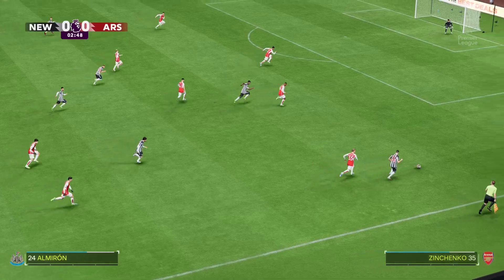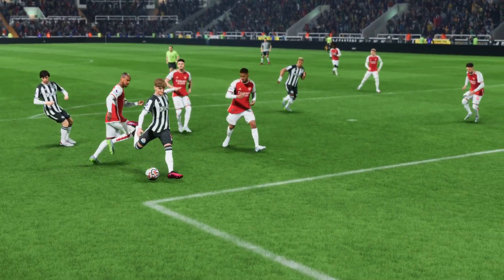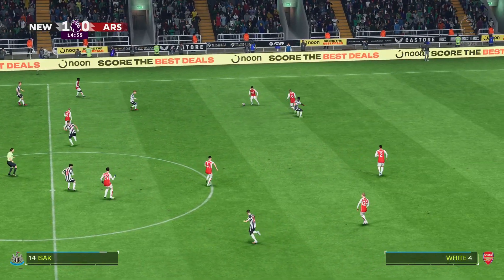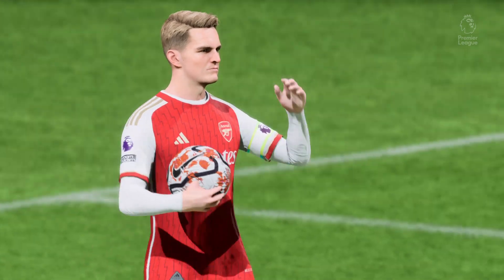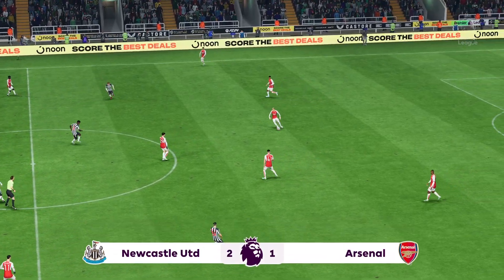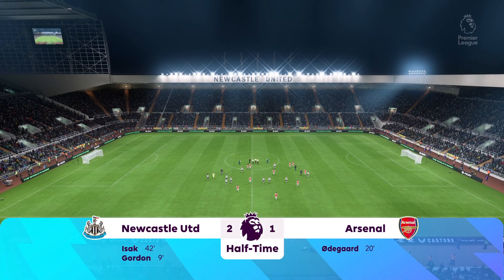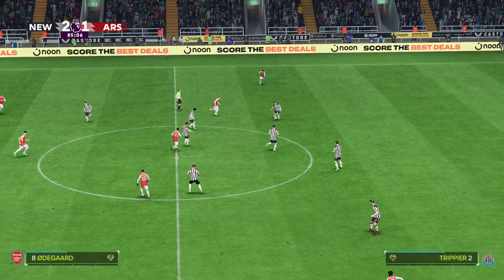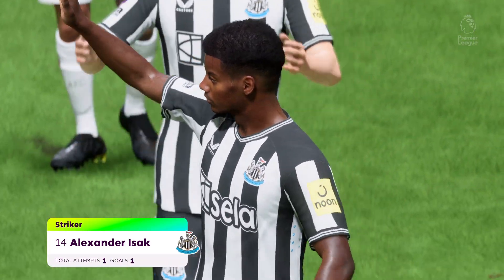FC 24 | Newcastle United vs Arsenal - Premier League - PS5™